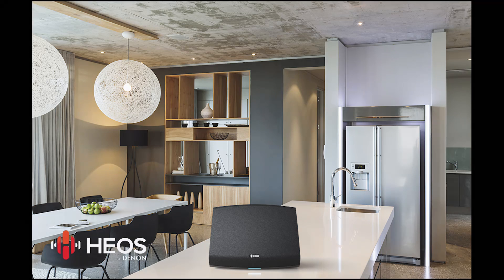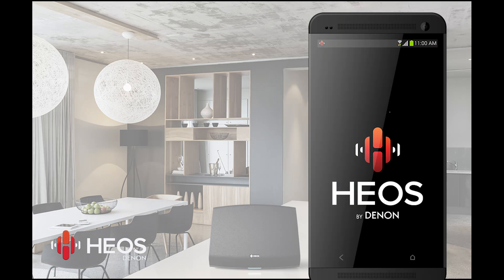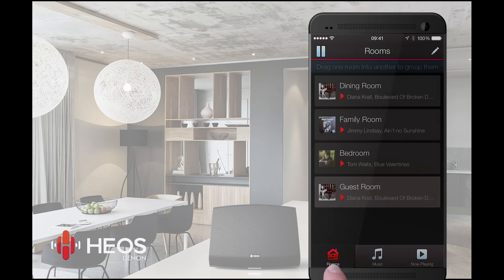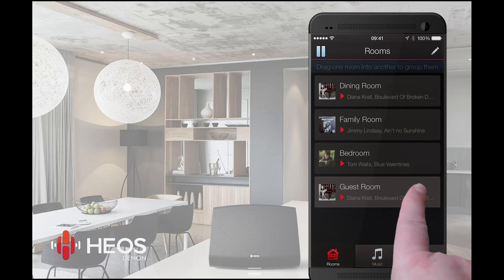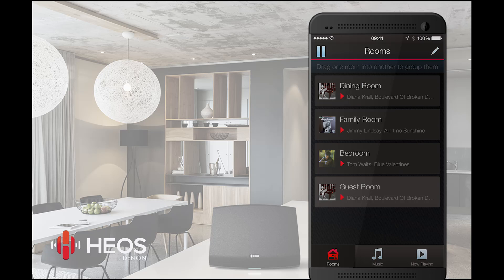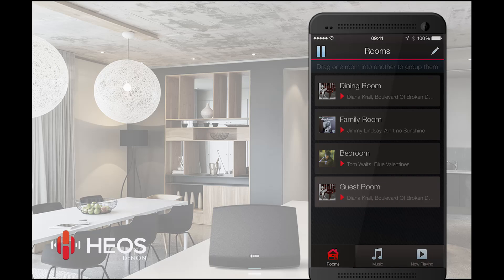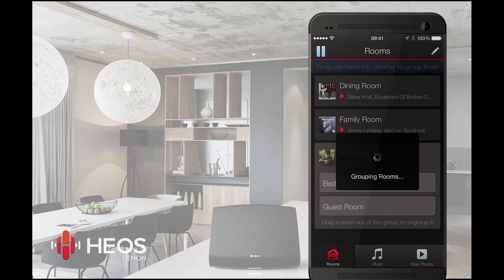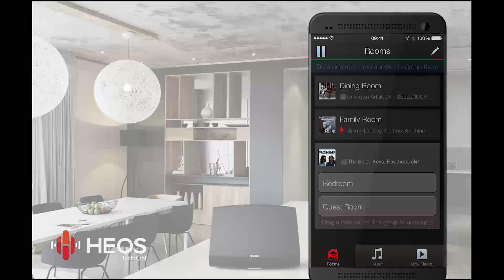Denon | The HEOS app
Would you like to know how to use the HEOS app? Find out what you can do with it by following this quick and easy explanation.